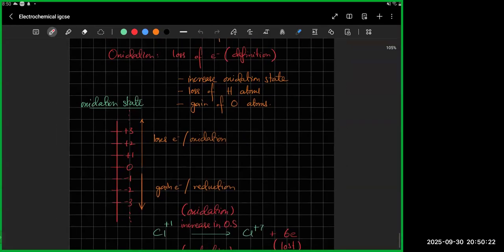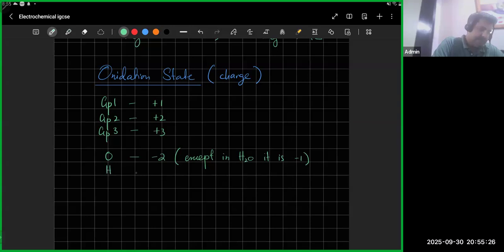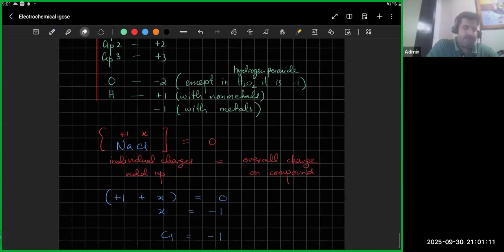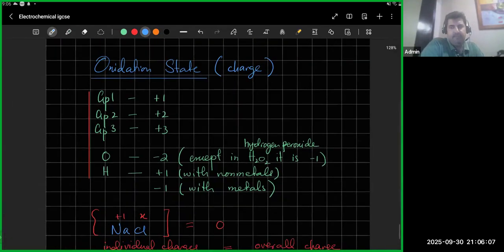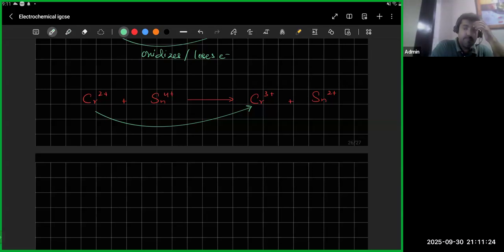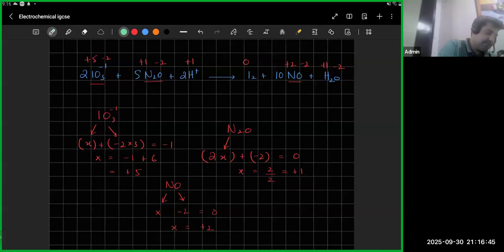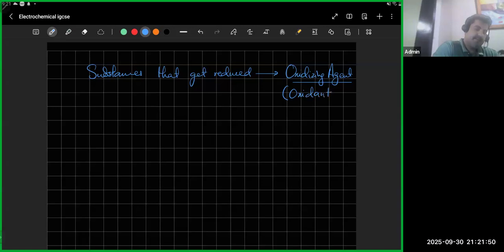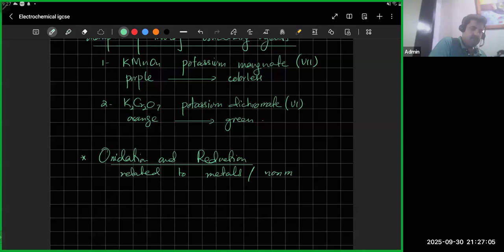iGCSE & O Level | Live Class 53 | Electrolysis 8 | Redox Reactions | Oxidation State | 0323 509 4443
Welcome to iGCSE & O Level Chemistry Live Class 53! In this session, we continue with Electrolysis (Part 8) and explore the concept of Redox Reactions and Oxidation States in greater detail. Understanding oxidation states is essential for identifying how elements gain or lose electrons during reactions and for balancing redox equations accurately. This class helps students link electrolysis, oxidation numbers, and redox processes in a clear and exam-focused way.

1️⃣ Revision of Redox Reactions – Quick recap of oxidation and reduction in terms of electron transfer.
2️⃣ Definition of Oxidation State – Explanation of what oxidation state means and how it helps track electron movement in compounds.
3️⃣ Rules for Assigning Oxidation Numbers – Step-by-step guide with examples involving simple and complex ions.
4️⃣ Identifying Redox Changes – How to determine which element is oxidized or reduced by comparing oxidation states before and after reaction.
5️⃣ Balancing Redox Equations – Using oxidation numbers to balance overall redox reactions accurately.
6️⃣ Practice Examples – Worked examples from iGCSE & O Level past papers to strengthen understanding.
7️⃣ Exam Tips & Common Mistakes – Guidance on avoiding errors in assigning oxidation states and balancing equations.